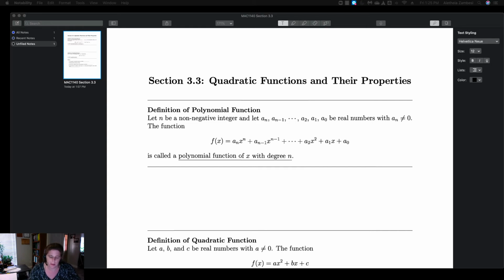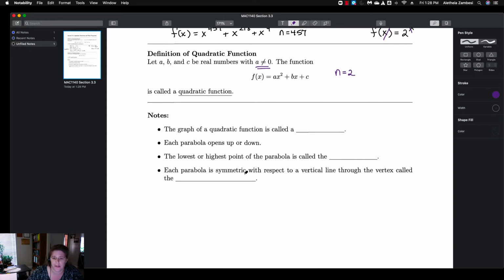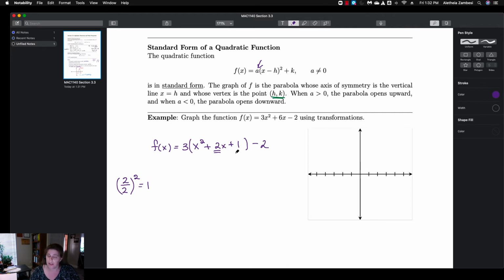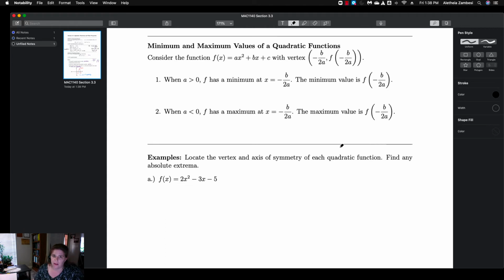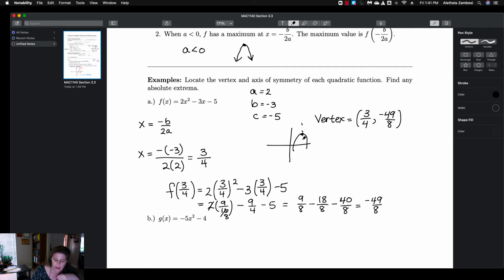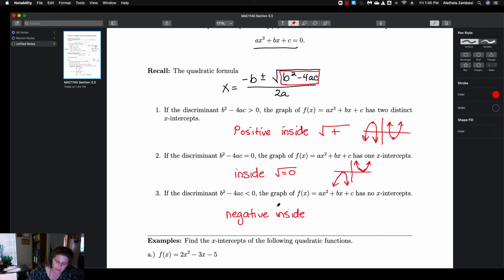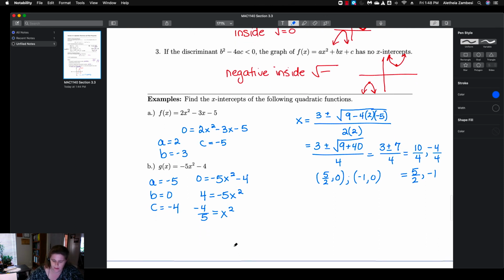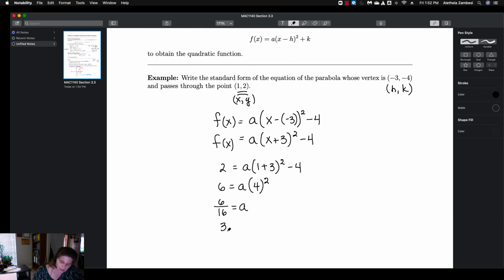MAC1140 Section 3 3 Video